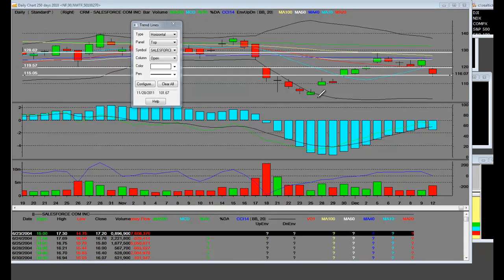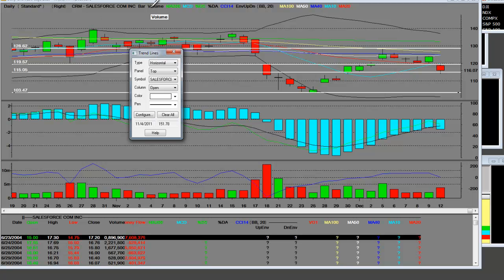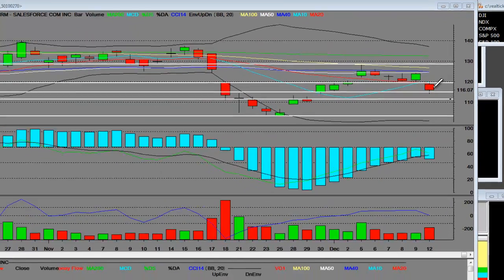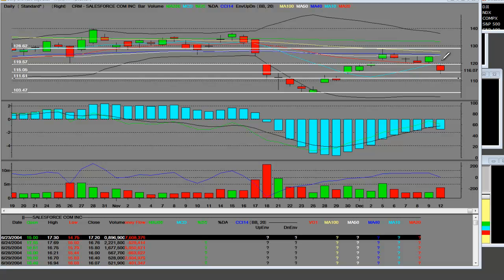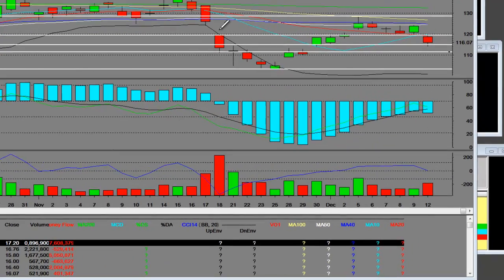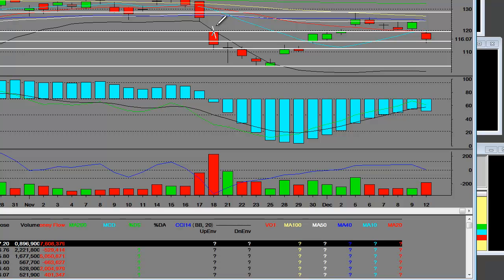Salesforce.com (CRM) Short into Resistance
Salesforce.com (CRM) Short into Resistance Technical Analysis (VIDEO).

Learn how to trade CRM off the lows and short the highs. Shares of CRM were downgraded yesterday, the stock gapped down and continued to sell throughout the trading day.